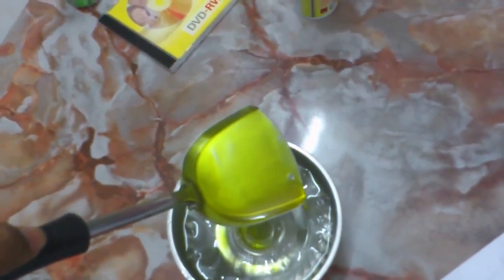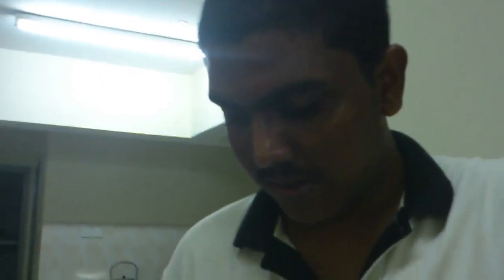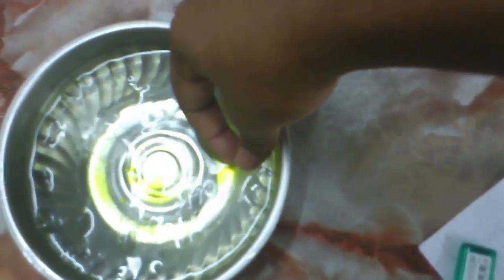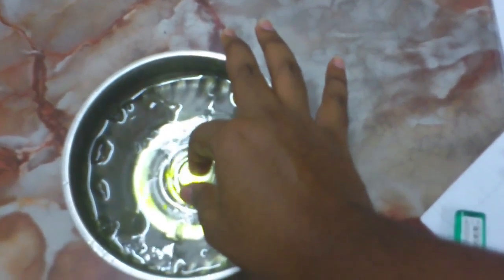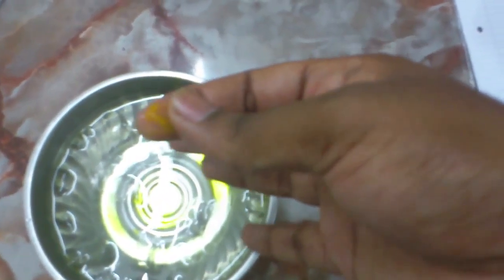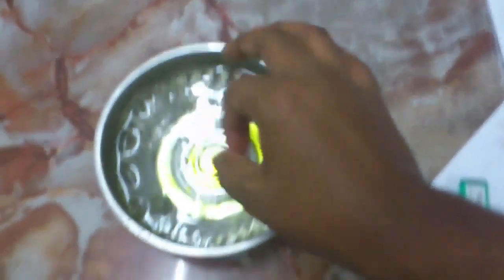SG13 II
Sugar Glass Making Video By Movie Geek ! Enjoy Watching it!